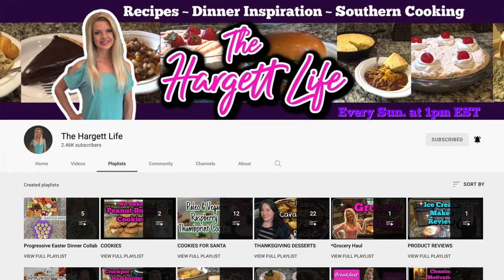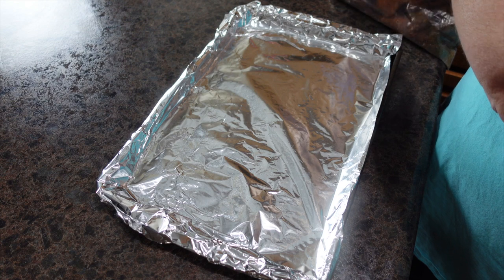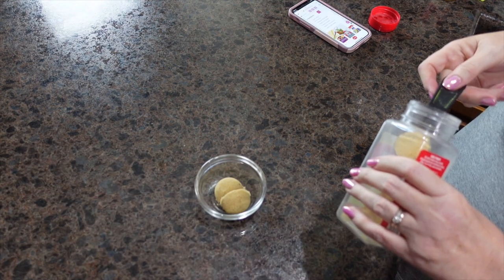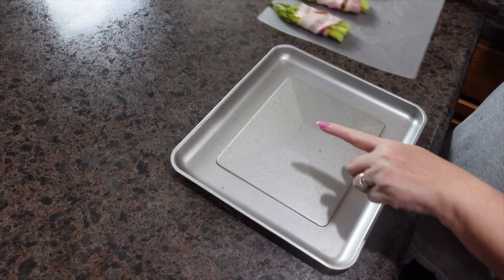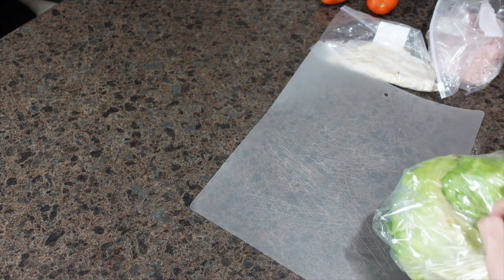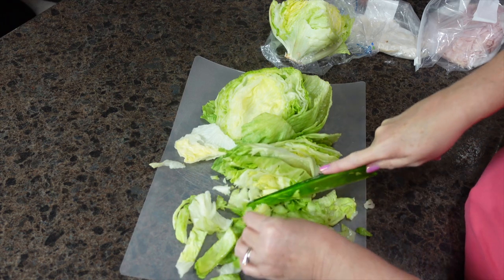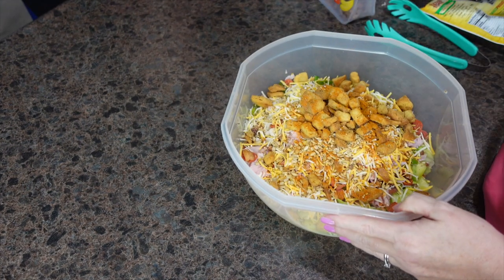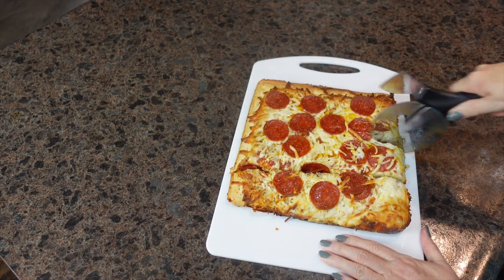Family Dinner Recipes For Tonight | Easy & Delicious Meal Ideas & Recipes | Meals Of The Week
Today's video, is part of my What's For Dinner Tonight series.  We are focusing on family meal ideas for the week!  I bring you along for a step-by-step of how I get dinner on the table.

Special thanks to Valerie @ValerieHargett  for helping me on my YouTube journey and for participating in this collab with me today.  Do not forget to check out Valerie's video and channel.

Chapters:
00:00 What's For Dinner Tonight Introduction
01:27 Baked Chicken Thighs
04:27 Salmon
08:32 Chef Salad
13:13 Crispy Pan Pizza
14:15 What's For Dinner Tonight Wrap Up